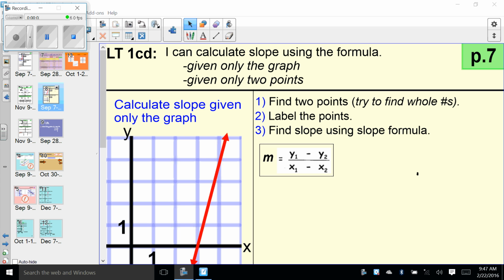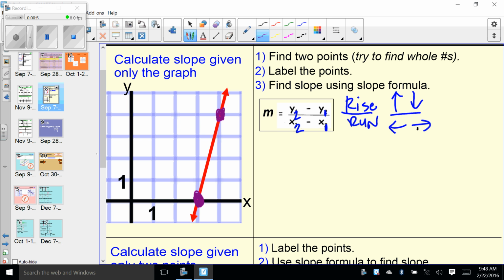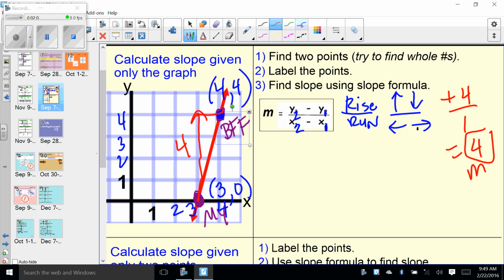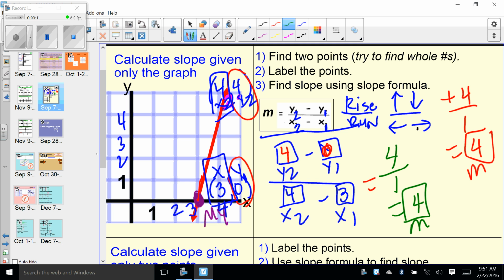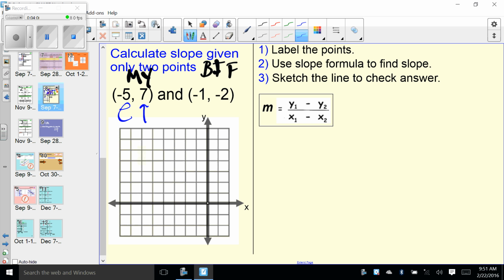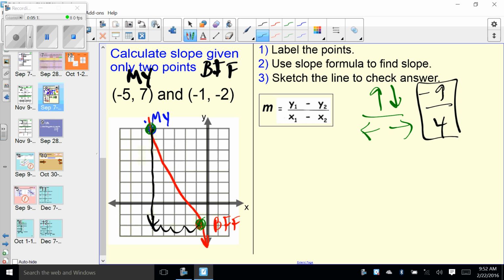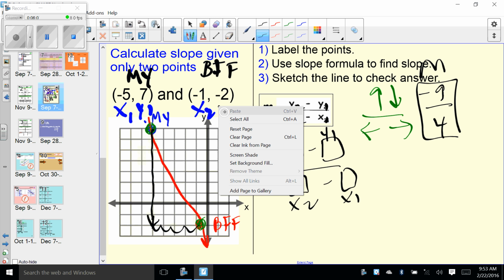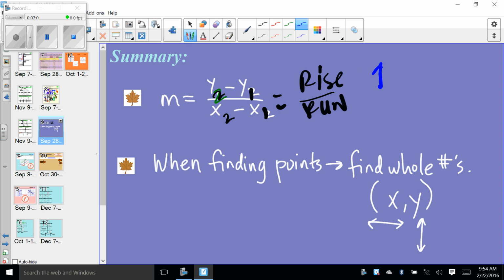8th Grade Unit 2 calculate slope both ways video